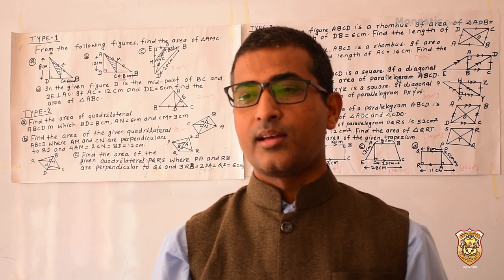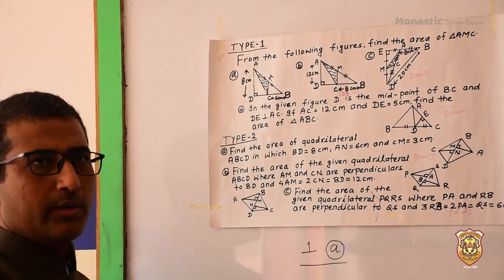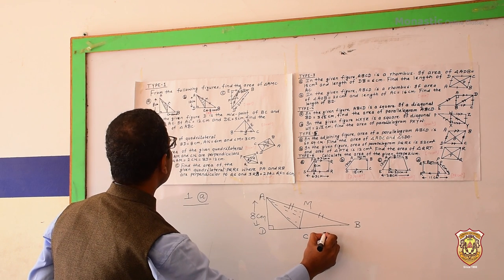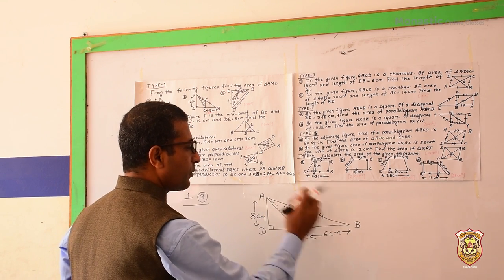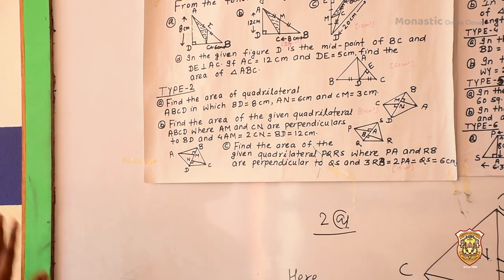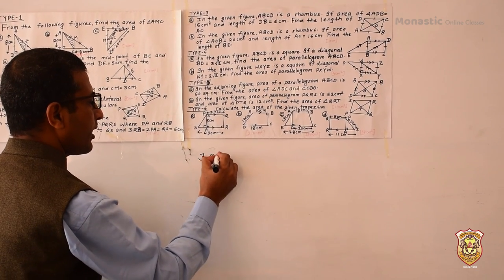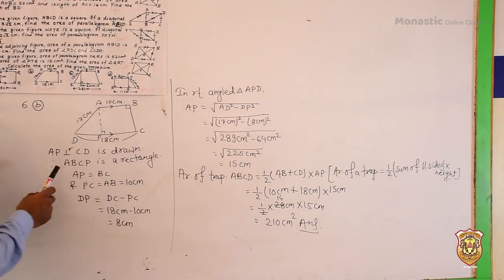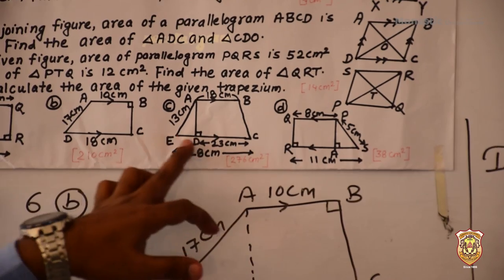Geometry Part 2 | Class 9 & 10 | C. Maths | Shailendra Jha Sir (Monastic Online Classes)